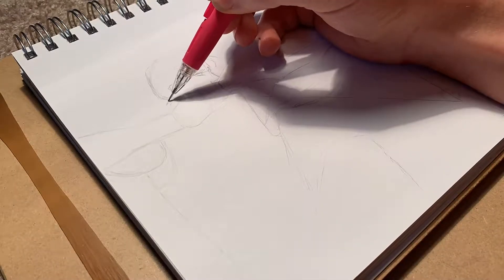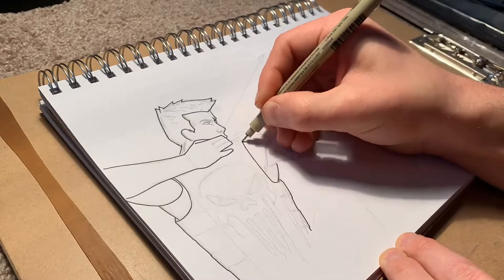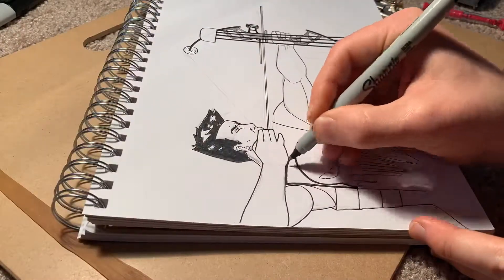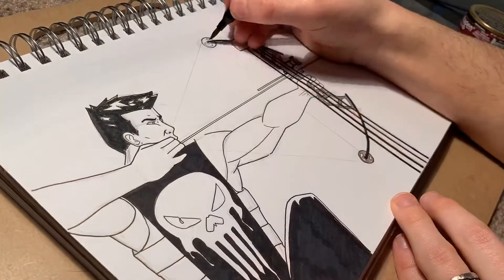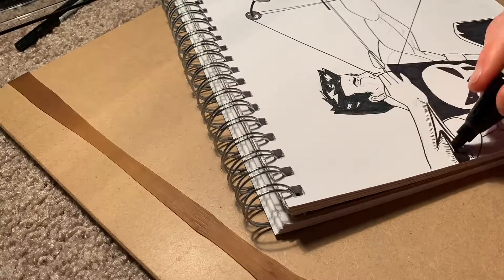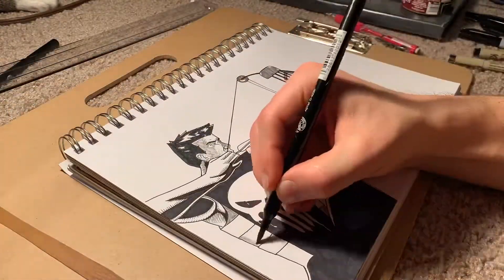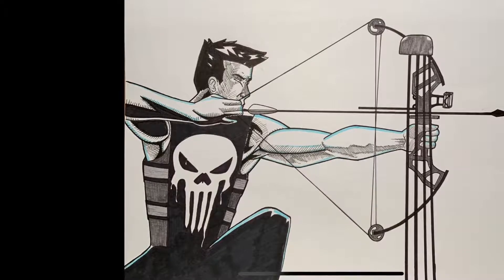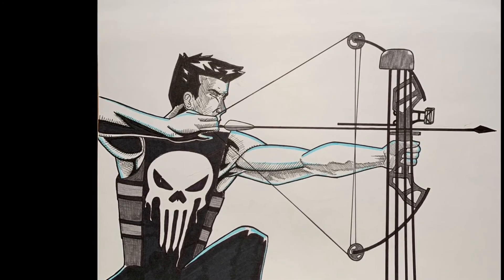Let’s Draw The Punisher (Pencil, Micron, Sharpie)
Day 13 of the Stanuary Lee 2019 Challenge Drawing Marvel’s Punisher. Based off of the 2004 nightclub scene, super simplistic style today!
     Little hints/rant on your unique style and a basic breakdown of crosshatching.
     Hope you enjoy let me know what you would like to draw in the future in the comments below.